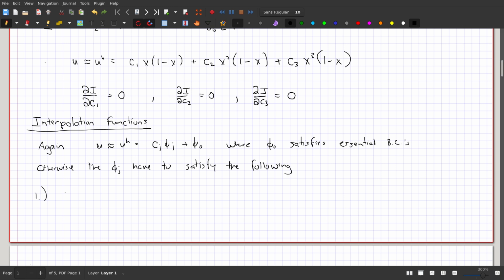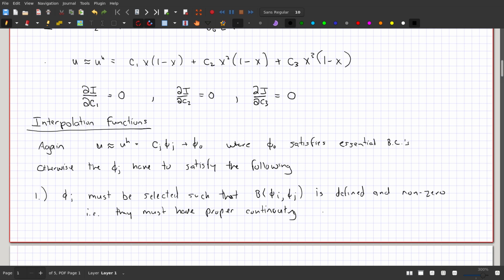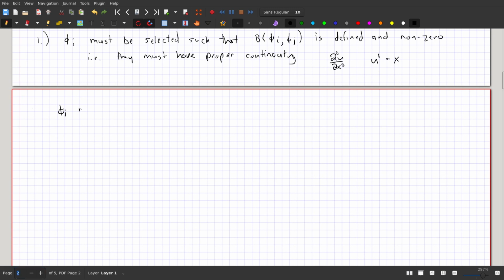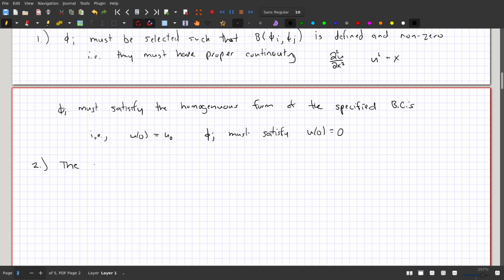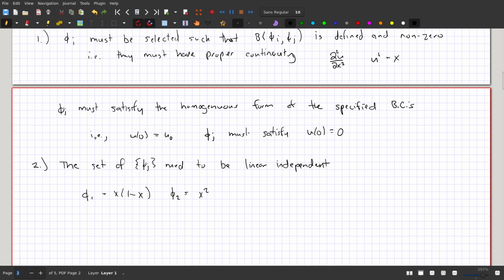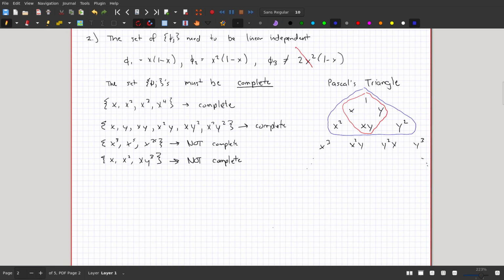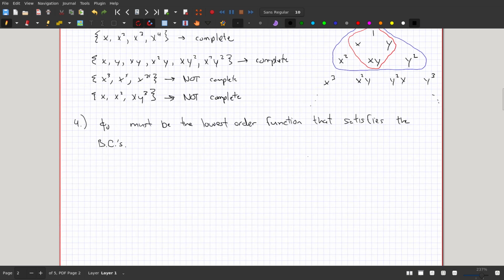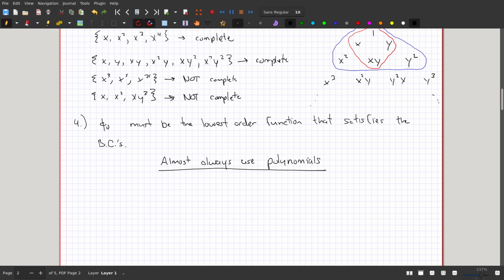Comments on Interpolating Functions